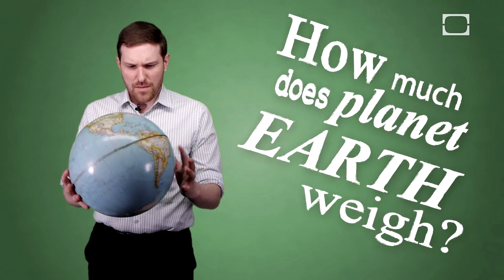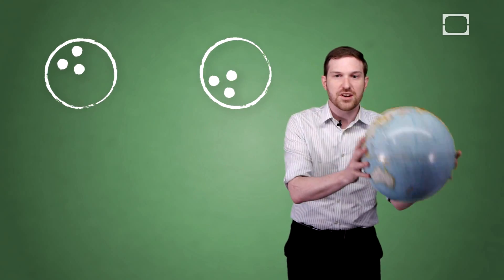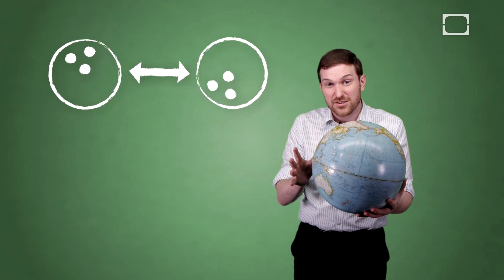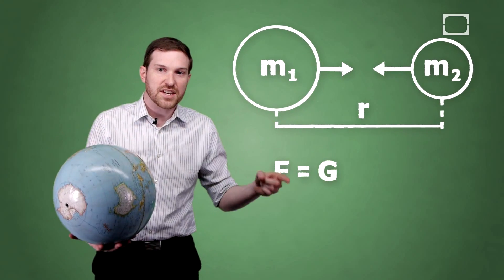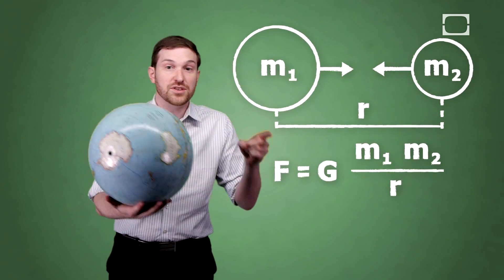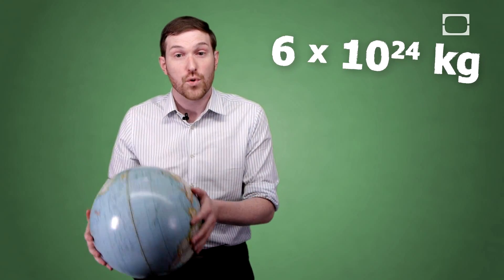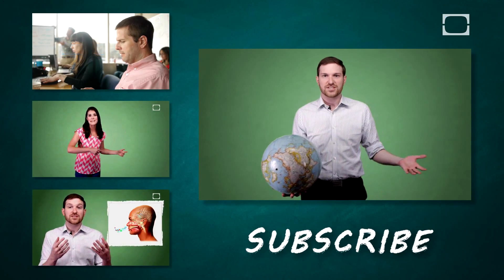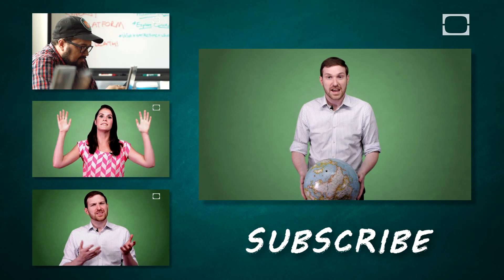How Much Does Planet Earth Weigh?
As far as weight goes, Earth is a pretty hefty celestial body. But exactly how heavy? And how does one measure something so massive? Find out in this episode.